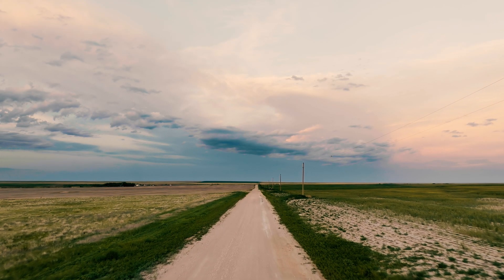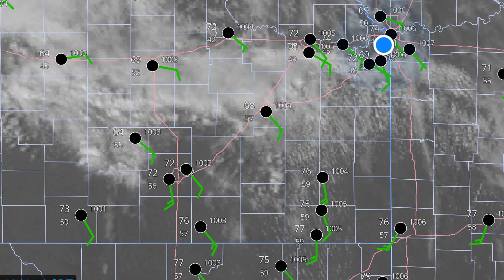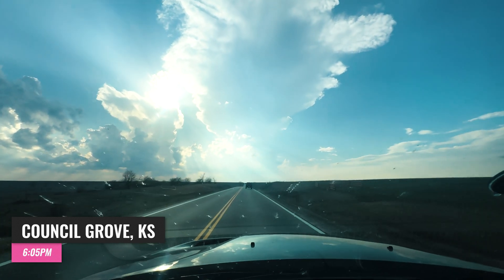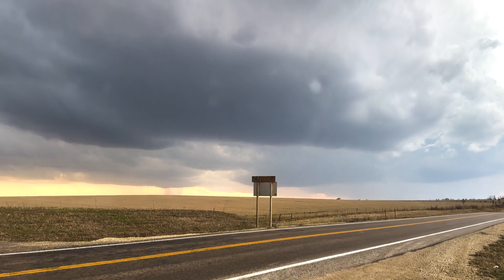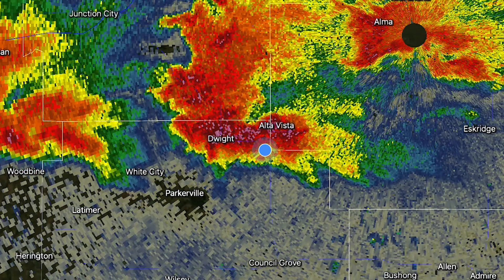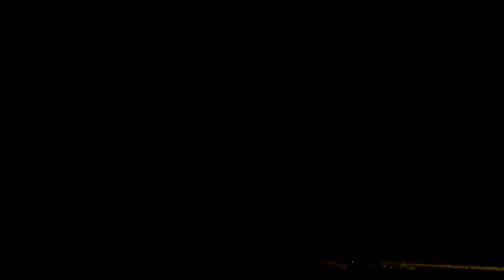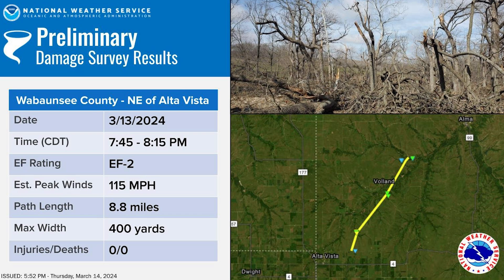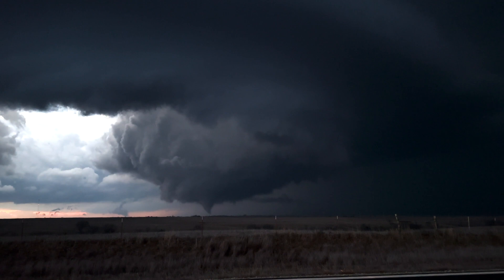BEAUTIFUL Kansas Tornado - March 13th, 2024 Storm Chase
A two-day outbreak of supercells and tornadoes occurred on March 13th and March 14th, 2024. The first storm chase of the season brought me to Northeast Kansas, where I documented a beautiful supercell and tornado near Alta Vista. This tornado was eventually rated an EF-2 and unfortunately caused damage to some structures nearby. Fortunately, nobody was injured or killed.

0:00 Introduction
1:25 Atmospheric Setup
2:00 Morning Observations
3:00 SPC Tornado Watch Issued
4:30 Storms Form, Chase Begins
6:00 Supercell and Tornado
8:00 Recap and Summary